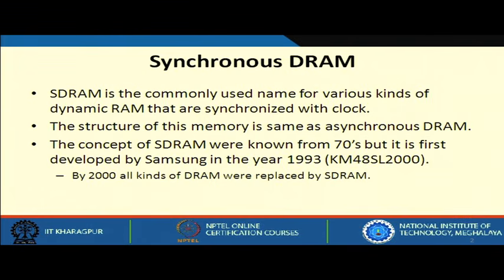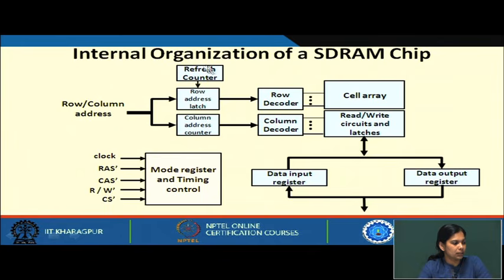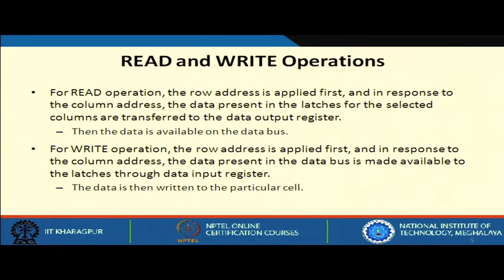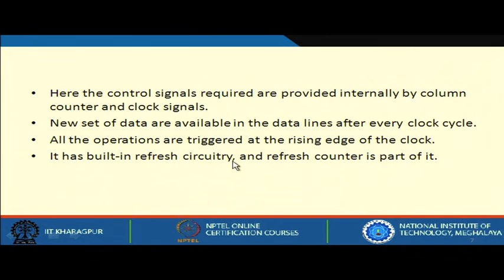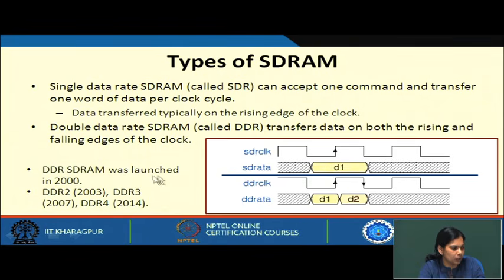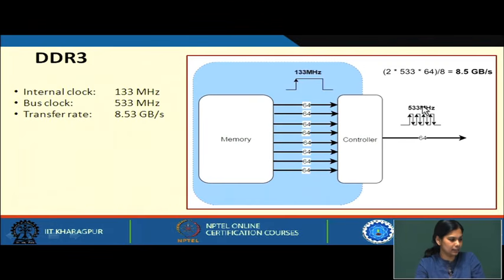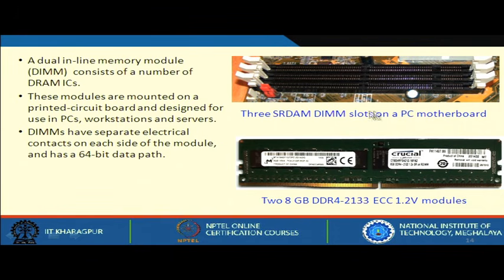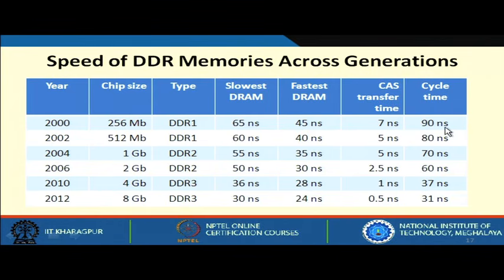Lecture 26 : SYNCHRONOUS DRAM